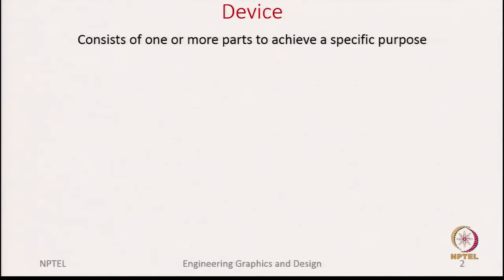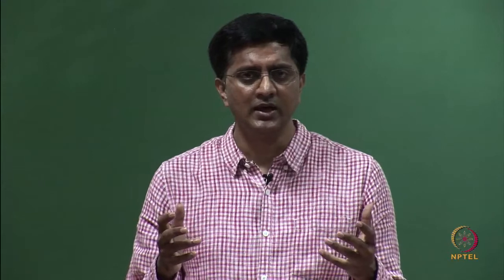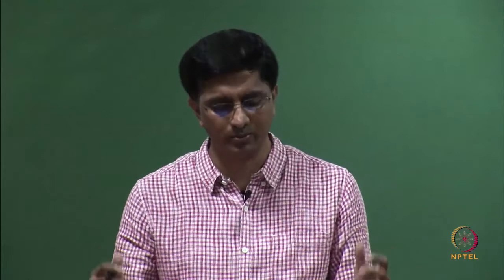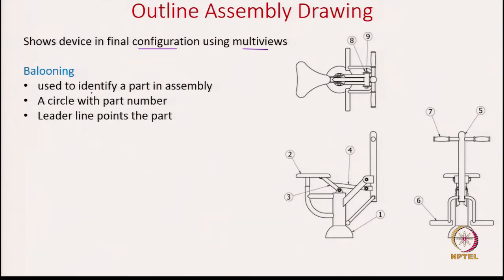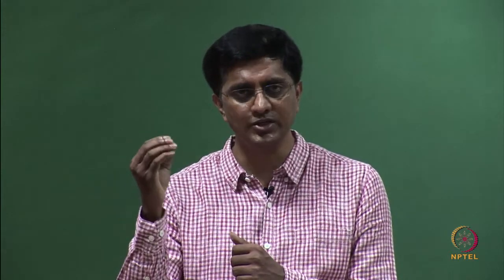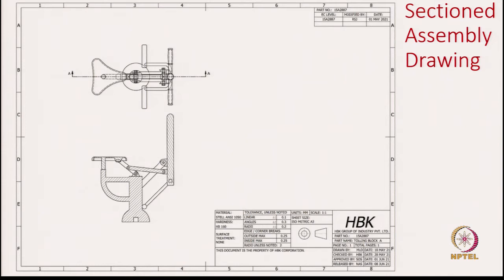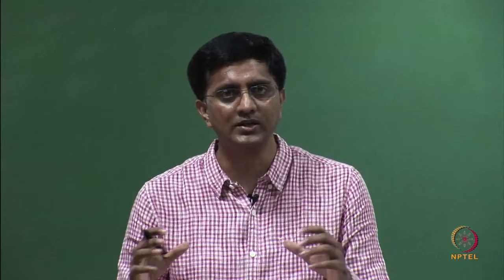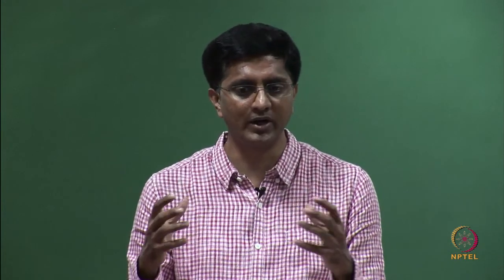W7 L1 Working Drawing